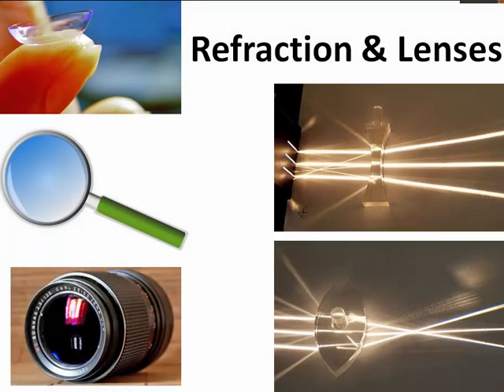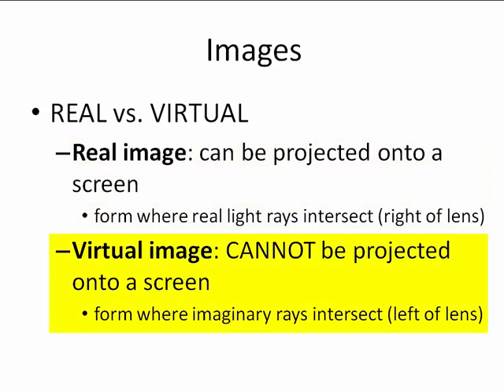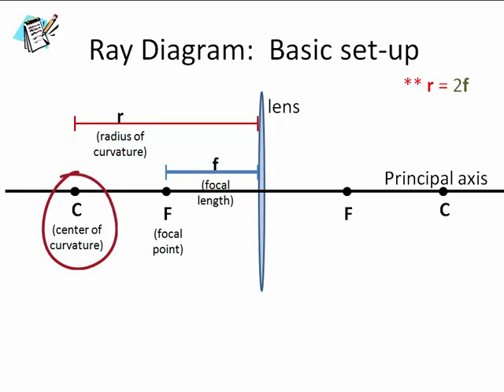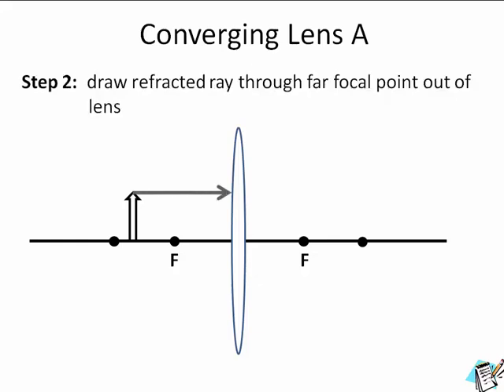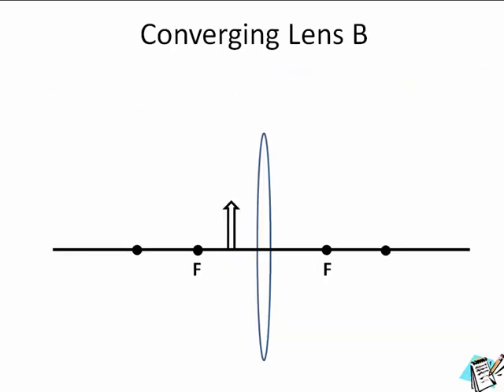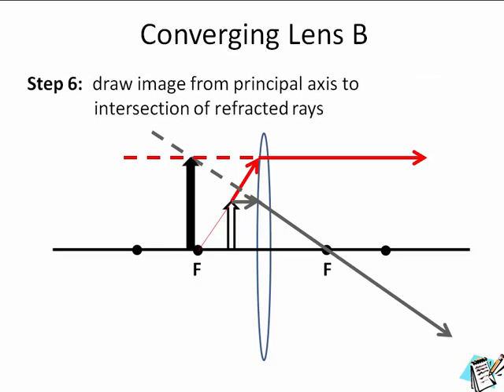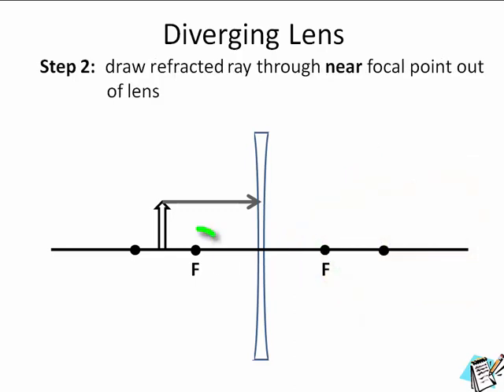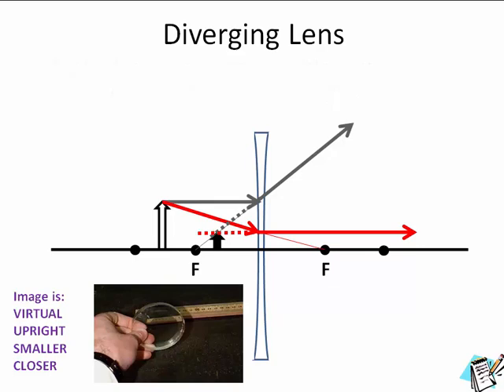Refraction and Lenses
Converging and diverging lens ray diagrams